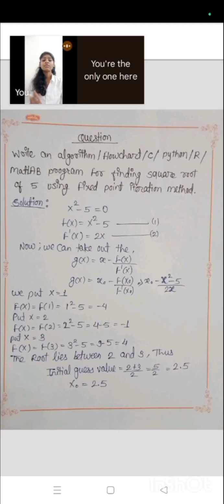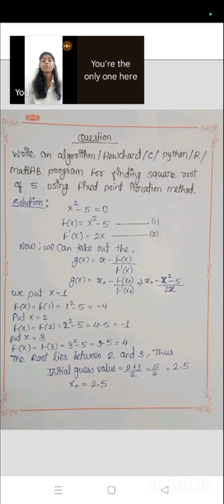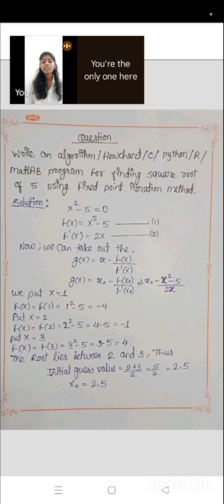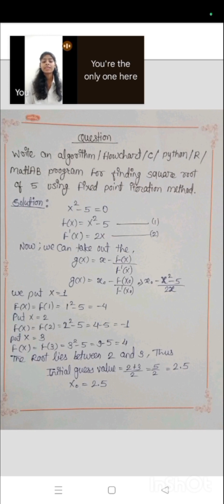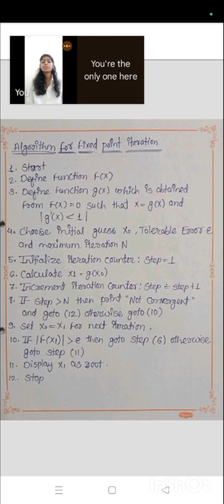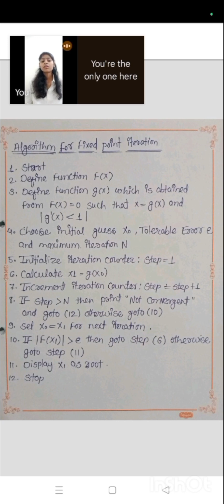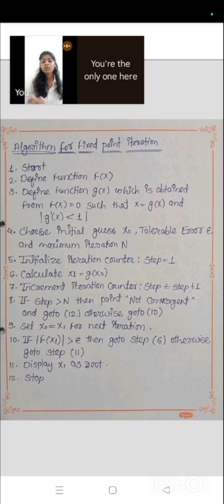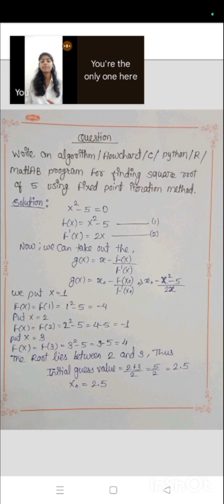BCA: First Internal Set(D) Question No.2 solution ✍️